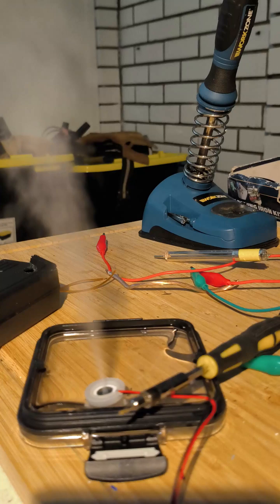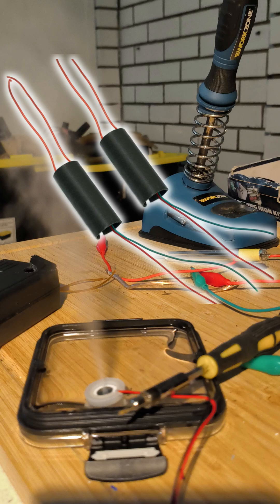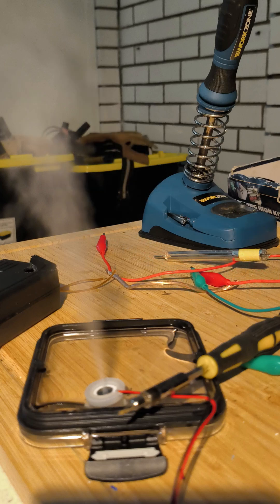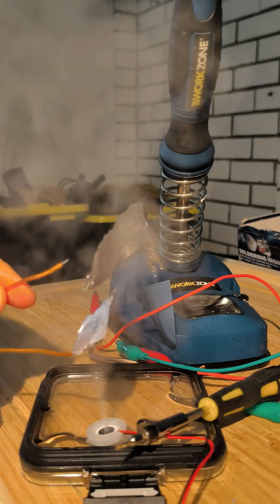High voltage mist experiment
Recent experiment with high voltage spark discharge into water mist and with aluminium.  Plasmoid / ball lightning footprints found under microscope afterwards